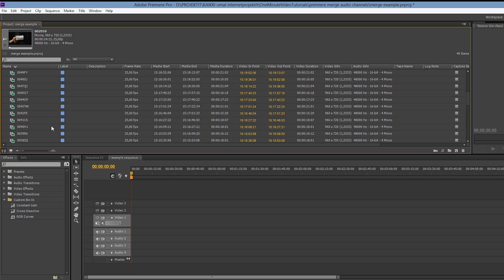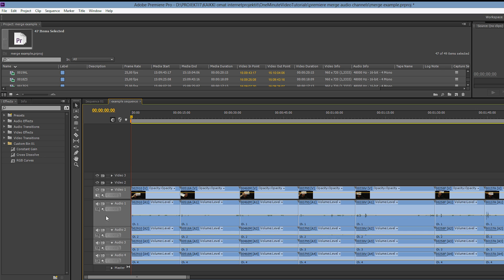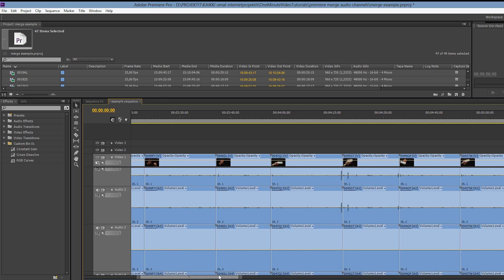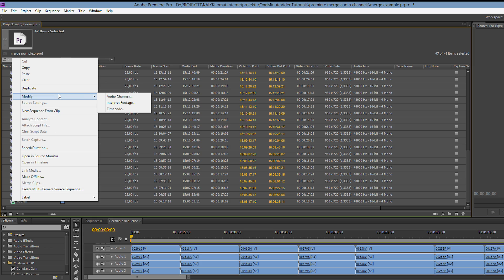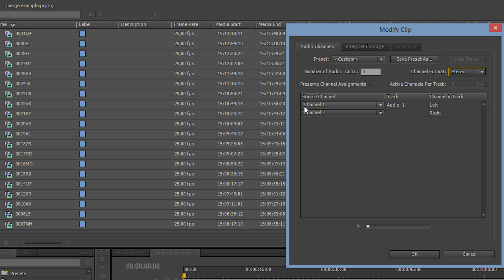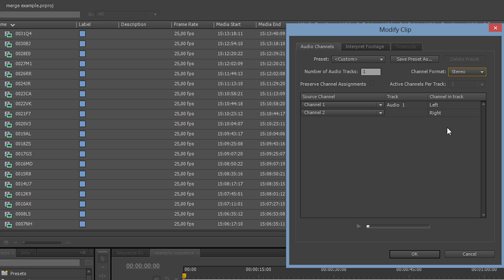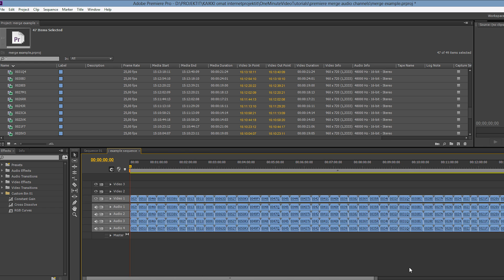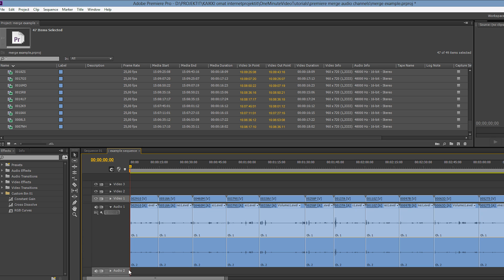premiere merge multiple audio channels into one channel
Quick how-to on merging multi-channel audio formats like P2 Mxf-clips into single channel clips for easier editing inside Adobe Premiere Pro CS6.